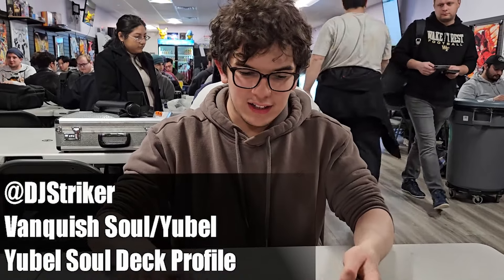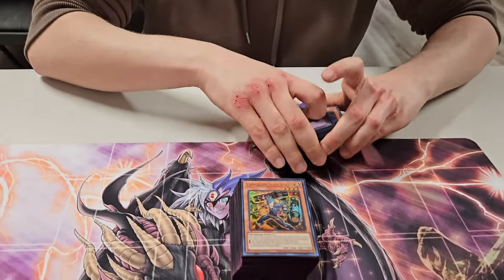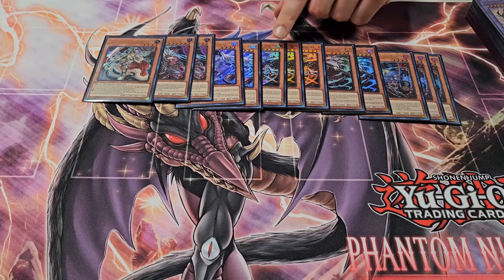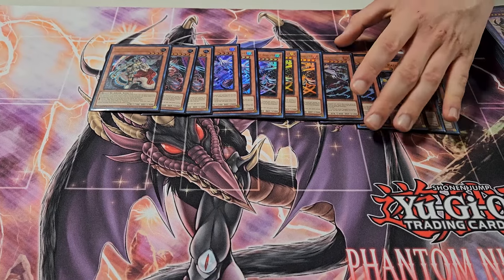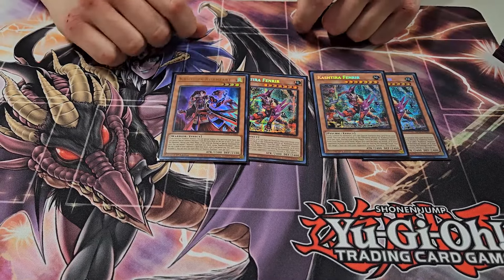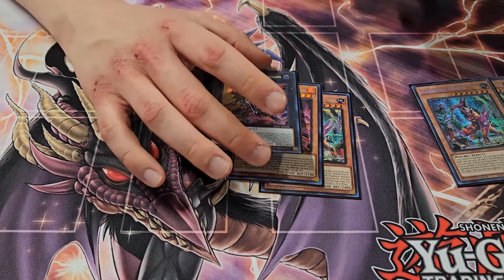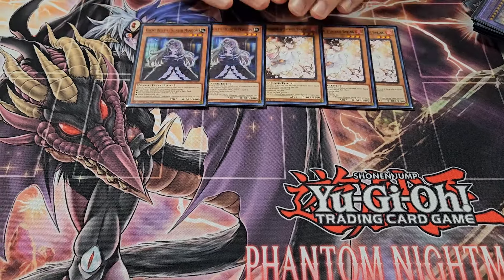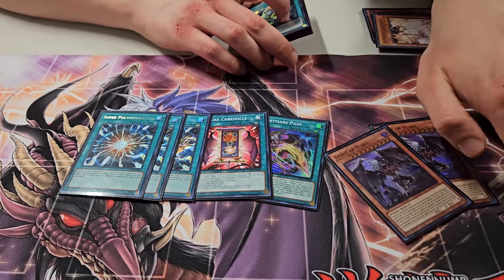Vanquish Soul Yubel || @DJStriker Deck Profile (February 2024) Yu-Gi-Oh! TCG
@DJ Striker is our boy from ICG and his Yubel Tech served him well in his Vanquish Soul Build!